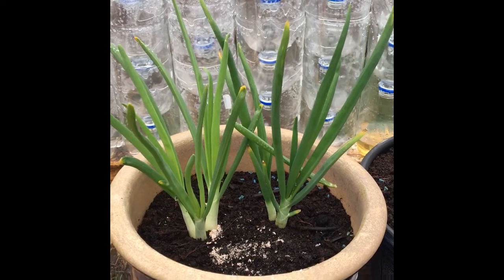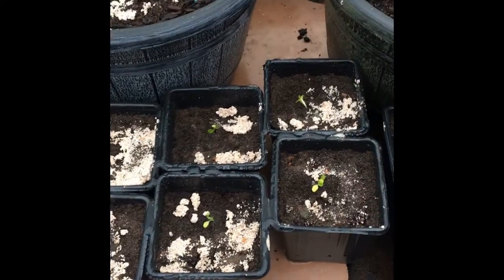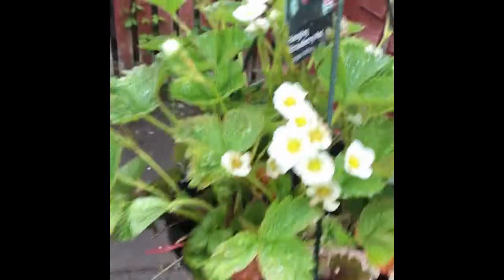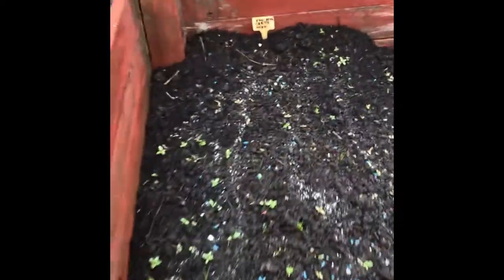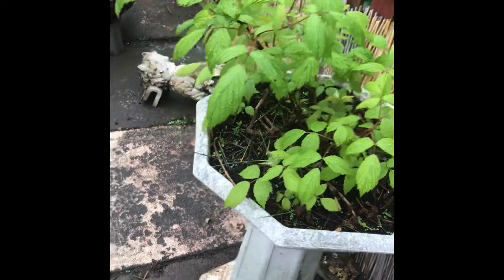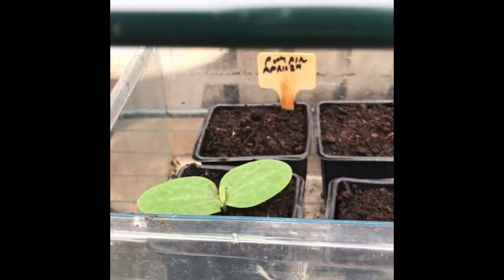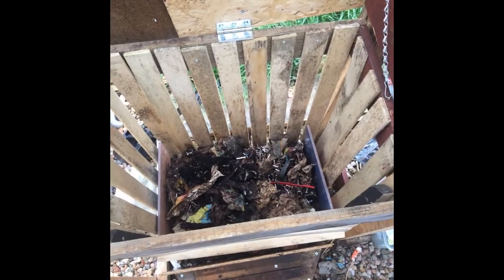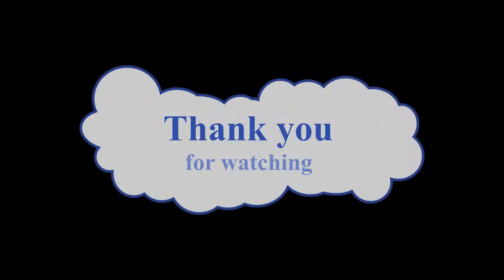Intro to Dafty In The Garden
the first day of filming
growing my own food
making my own compost
building things for the garden
and recycling
Dafty in the Garden